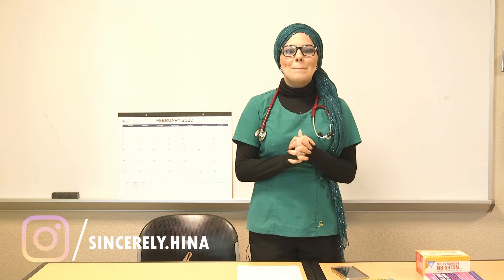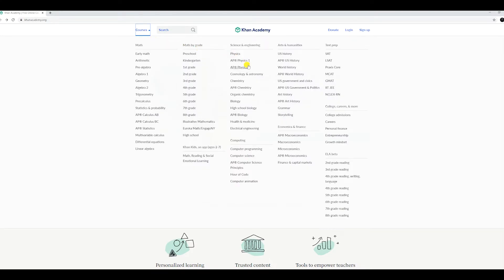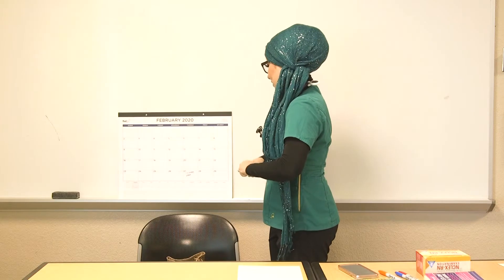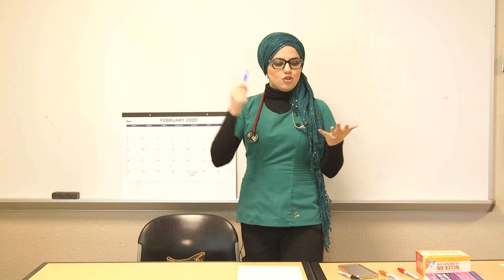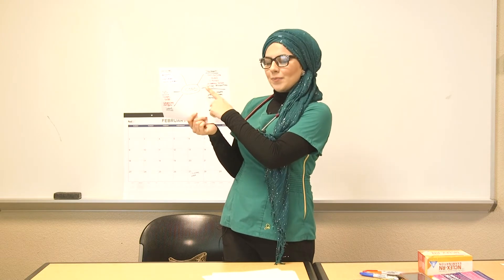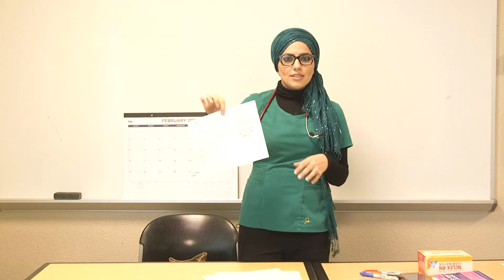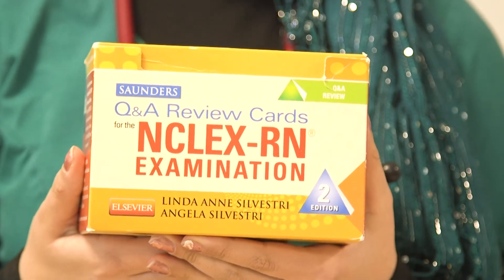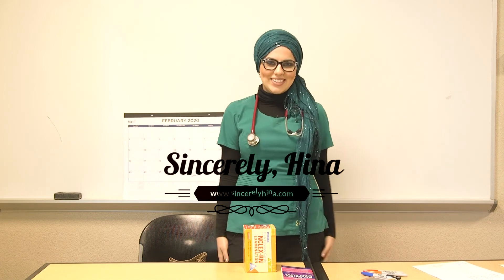How to Study for Nursing School | 4 STUDY TIPS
How I studied to get through nursing school + 4 study tips that helped me PASS all blocks and the NCLEX | I’ve received a lot of requests on how I studied for nursing exams and prepared for each semester. I’ve laid it all out for you guys in this video so I hope it helps you succeed in your careers! Whether you’re in nursing, medical school, PA, or any profession, you will find these tools to be super resourceful when you study. Good luck!

Sincerely, Hina

Wall Calendar